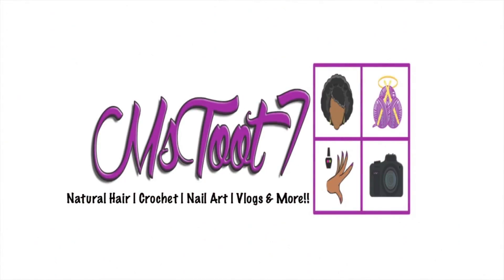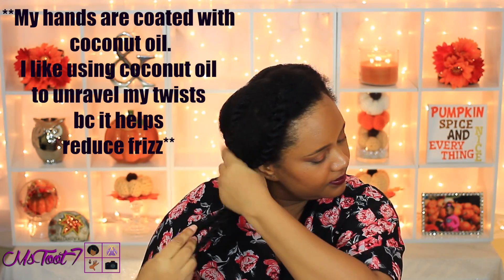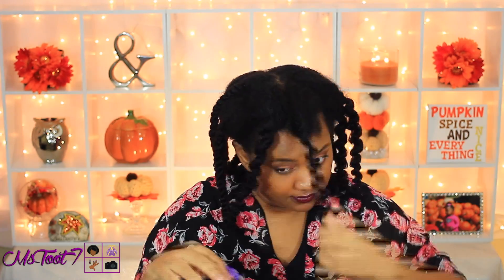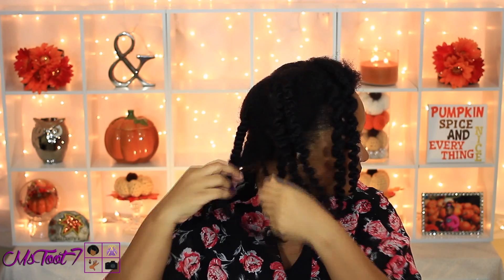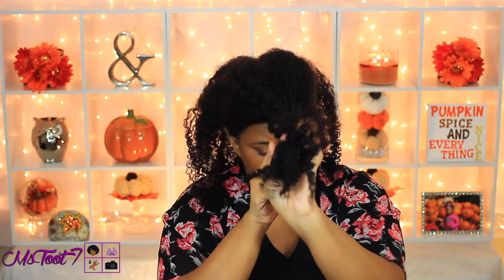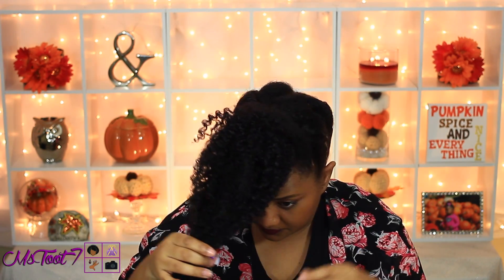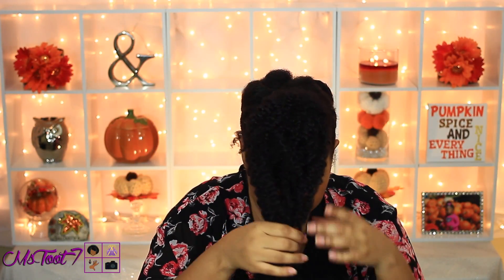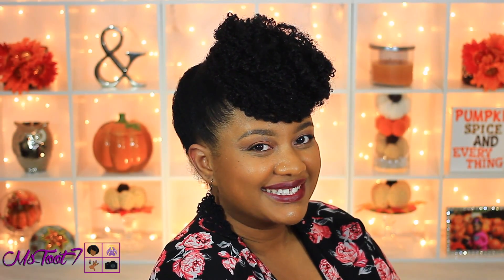🍁EASY THANKSGIVING UPDO🍁I Fine, 3c-4a NATURAL hair style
*MsToot7’s Hair info*
Big Chopped 11/20/2009
Hair type (If you’re into that) 3c-4a
Low Porosity

Products used:
Coconut oil
Argan oil eco styling gel
Water
Bobbi Pins

Youtube library
Soundcloud (Feat. in this vid: Golden Sun- Sweater Beats)

RECORDED WITH:
Canon t3i/ 40mm f2.8 lens

NAT HAIR VIDS
kinks.